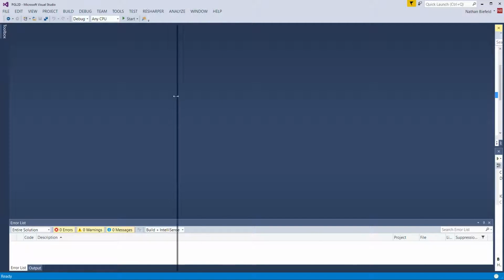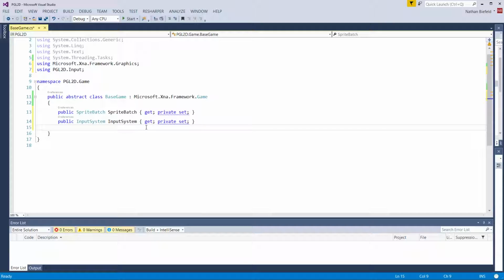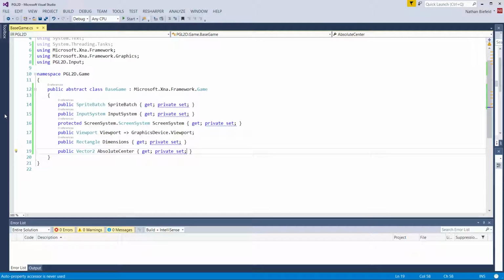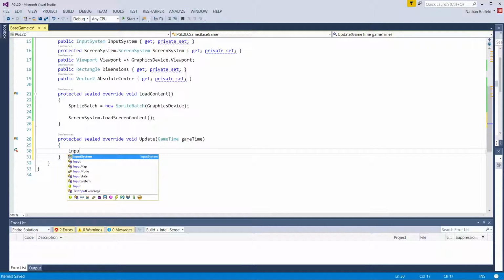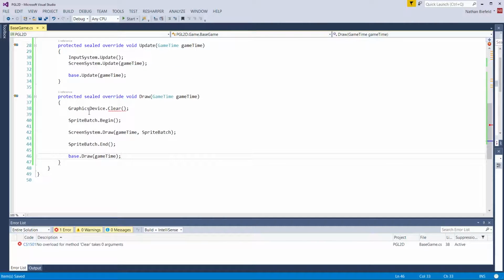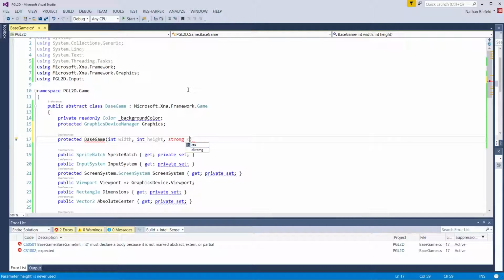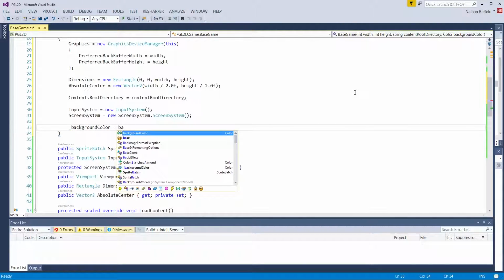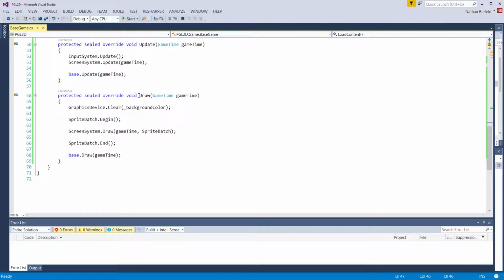[PGL2D Alpha] 25 - BaseGame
This is the 25th tutorial for the PGL2D Alpha series.  In this tutorial, we implement the BaseGame class.  This class is going to be the parent class to any game that uses the PGL2D library.  This will be responsible for creating the screen system and input system